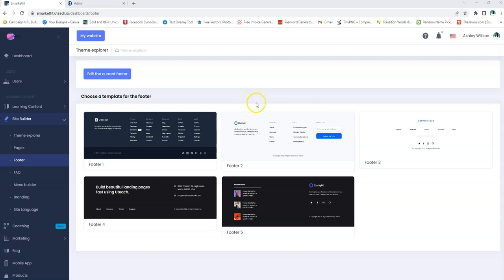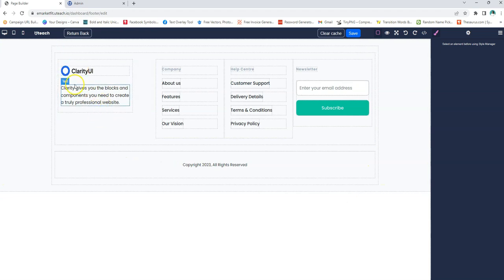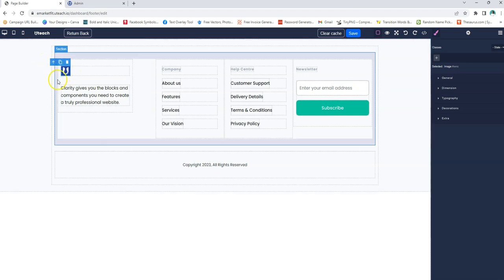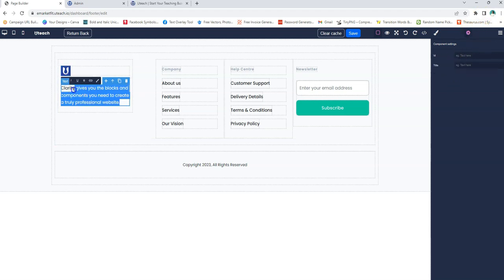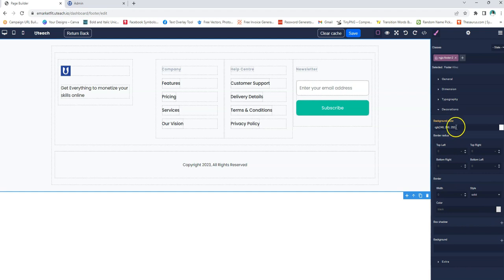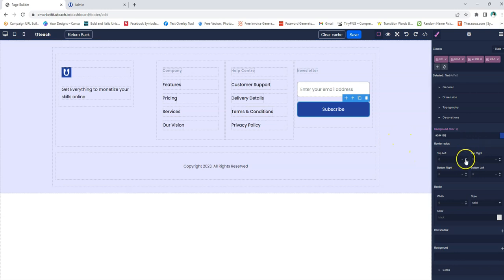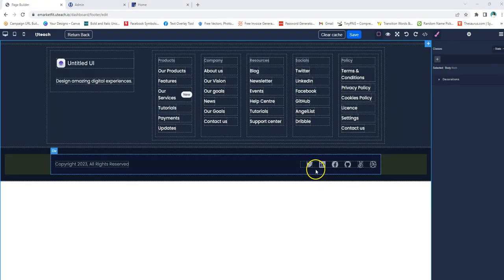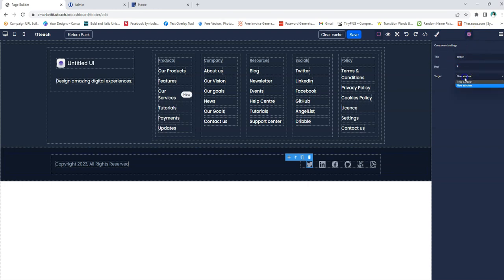How to Customize Your Website's Footer Tutorial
In this comprehensive tutorial, we'll guide you through the process of customizing your website's footer, allowing you to create a footer that stands out, aligns with your brand identity, and enhances the overall user experience.

The footer is a critical component of your website, and with the right customization, it can become a powerful tool to engage your visitors, provide essential information, and promote your brand.